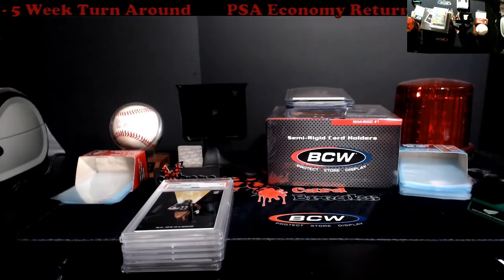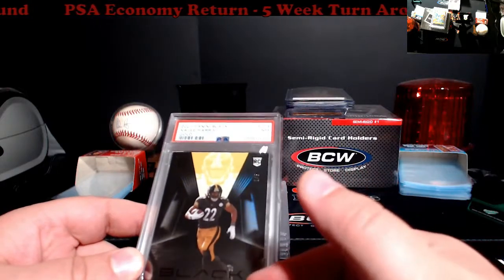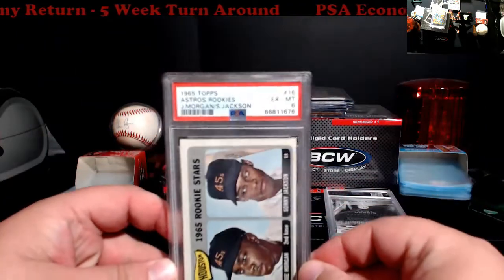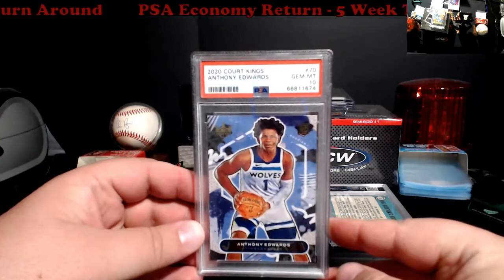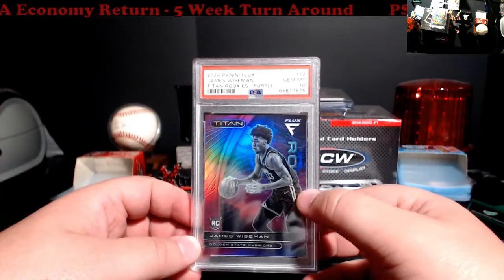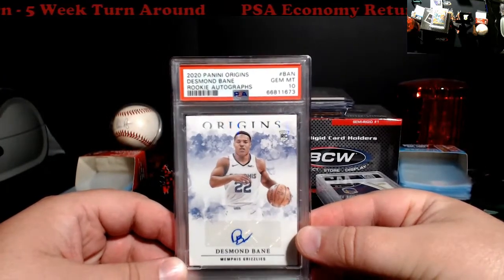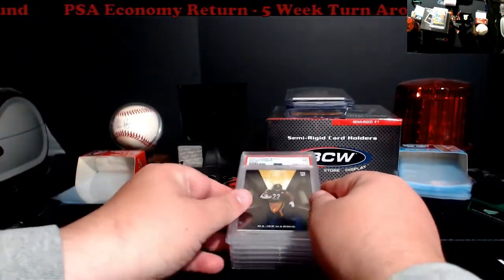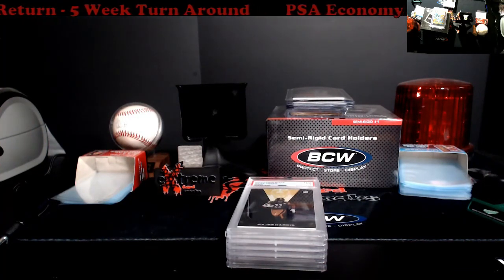PSA Economy Order Return - 5 Week Turnaround Time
1811 N Dixie Ave #104

Who do I collect:
Roberto Clemente
Michael Jordan
Nolan Ryan
Sidney Crosby
Vintage Cards